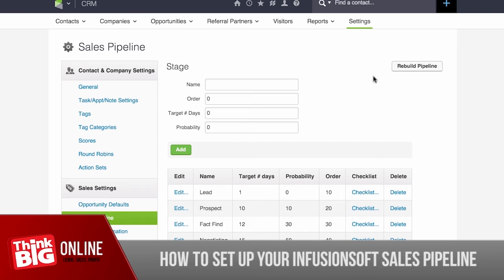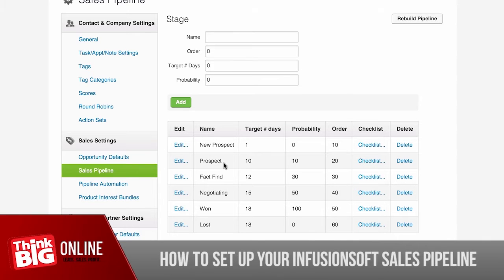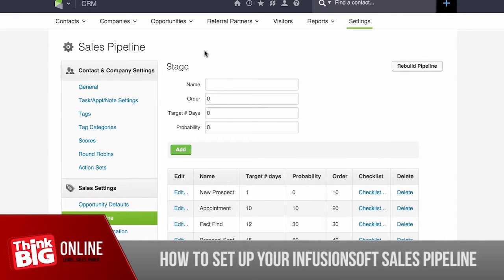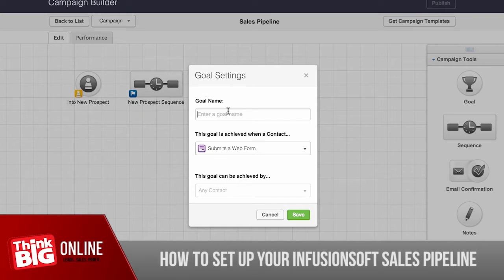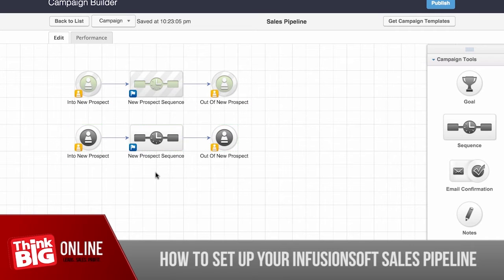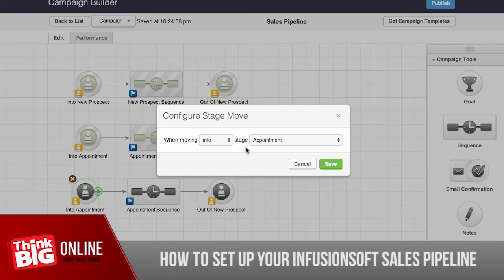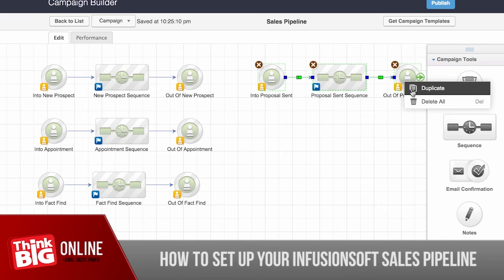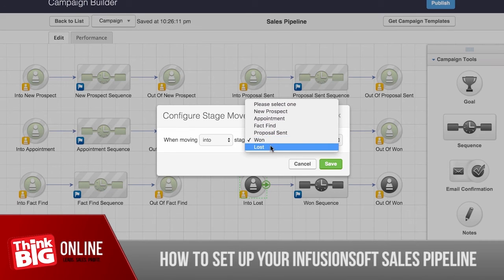How To Set Up Infusionsoft Sales Pipeline